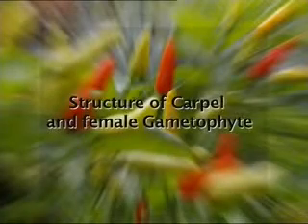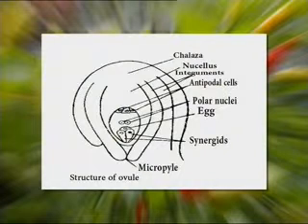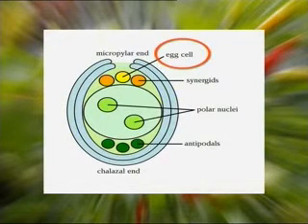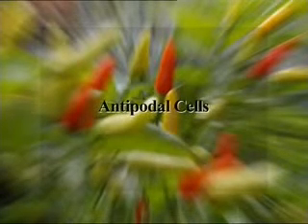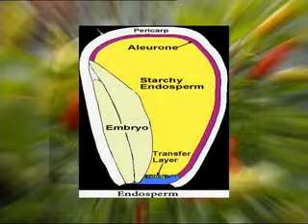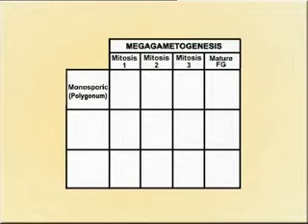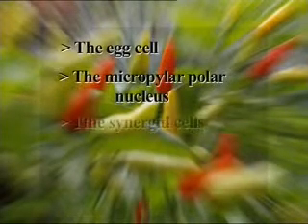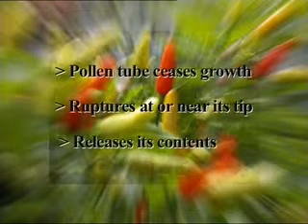Structure of Carpel and Female Gametophyte